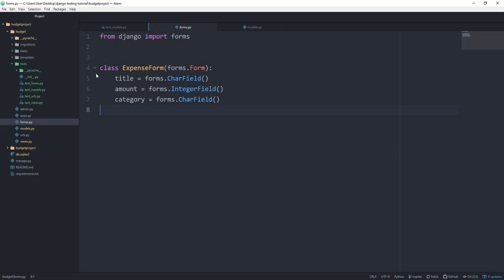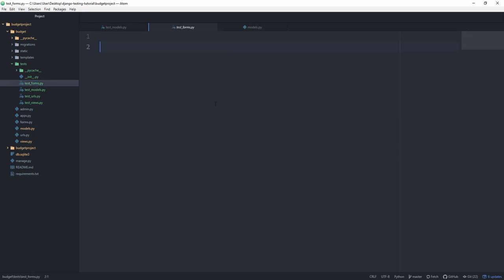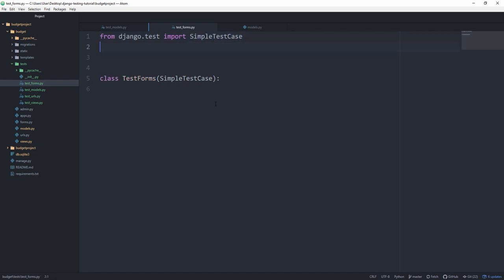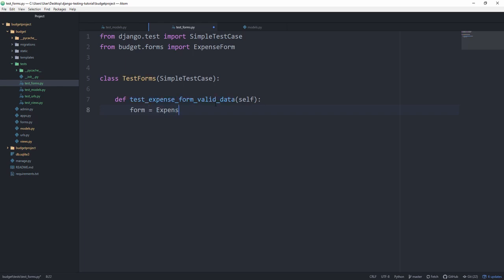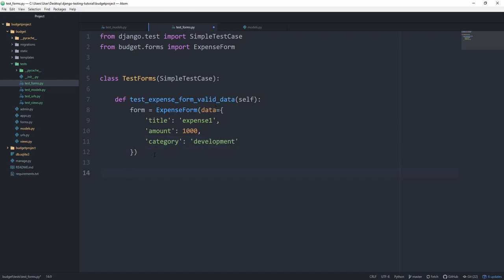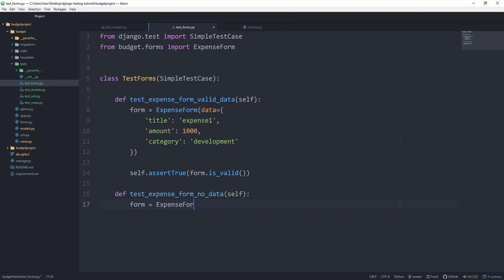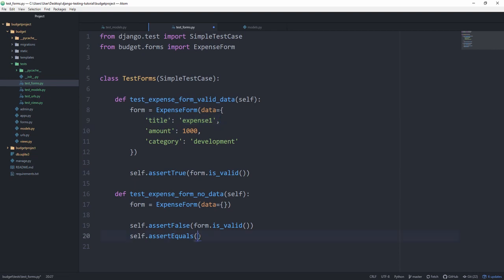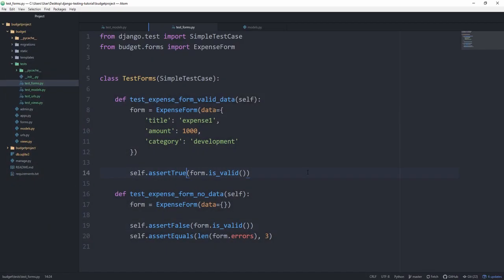Django Testing Tutorial - Testing Forms #5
In this video, we will be testing our simple form using two assertion methods.

Cheers.